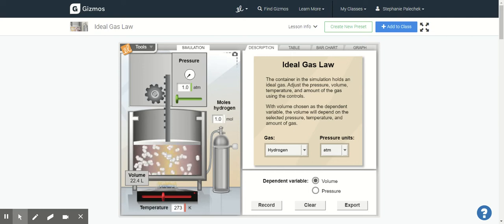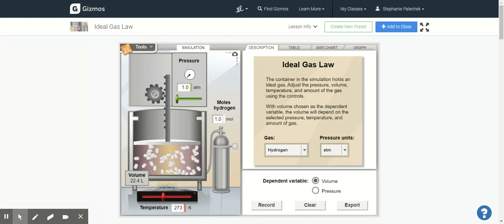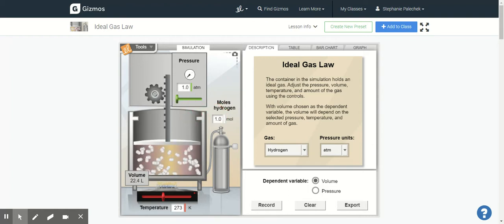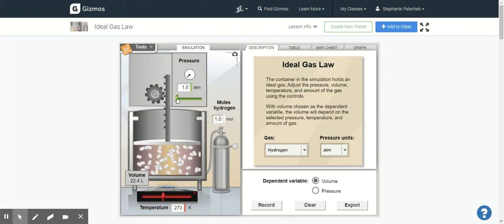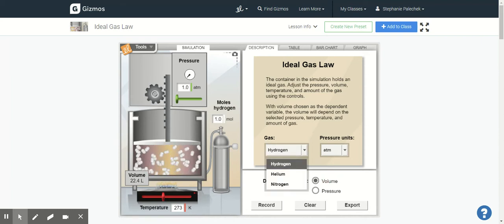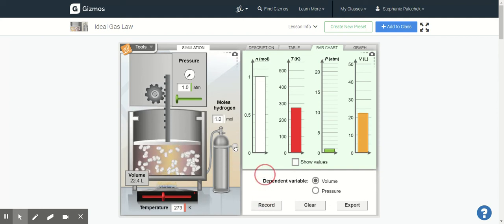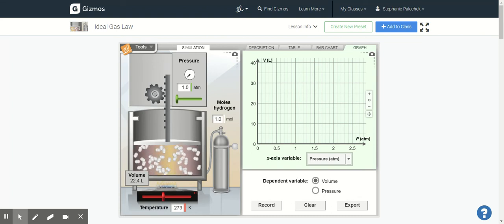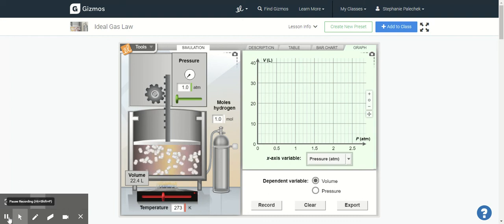Ideal Gas Law Gizmo : ExploreLearning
Here are some instructions on how to use the Explore Learning Ideal Gas Law Virtual lab